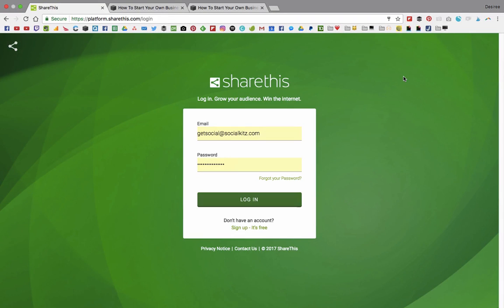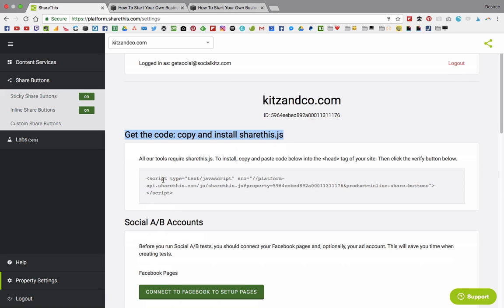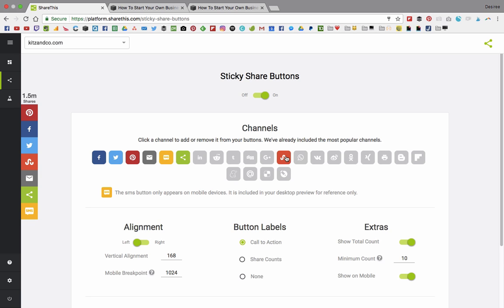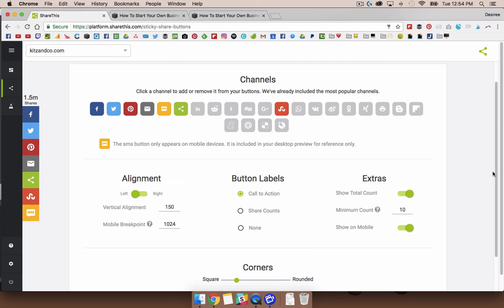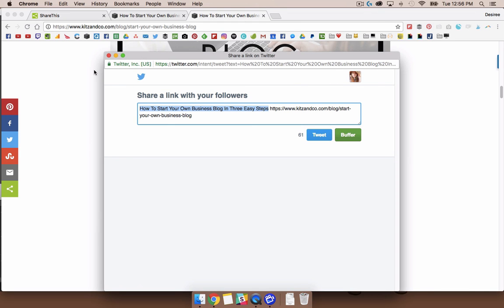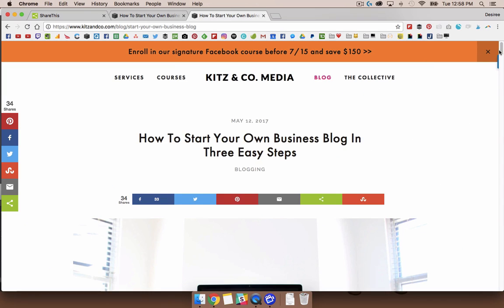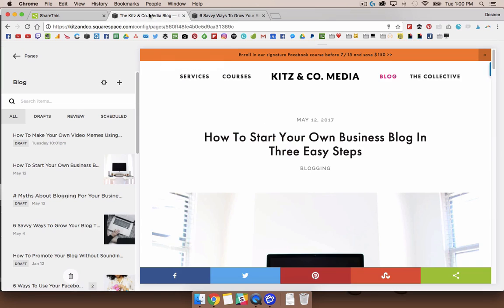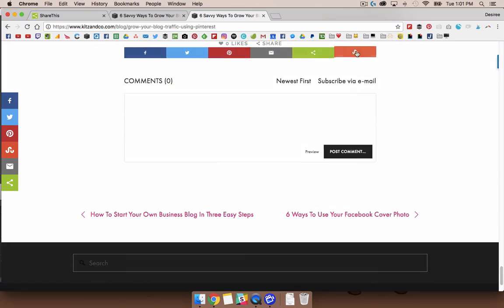How To Add ShareThis Buttons To Squarespace 📲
In this tutorial, we're showing you three simple ways to add ShareThis buttons to your Squarespace site. You don't need to know anything about coding or be a tech whiz to make it happen.

💻: RESOURCES 🖥

💻: ENROLL IN OUR FREE FACEBOOK MINI-COURSE 🖥

and sign up to get instant access! We can't wait to help you get results.

💻: MORE FROM KITZ & CO. 🖥

Kitz & Co. Media | Social media and content creation for businesses and blogs 📲